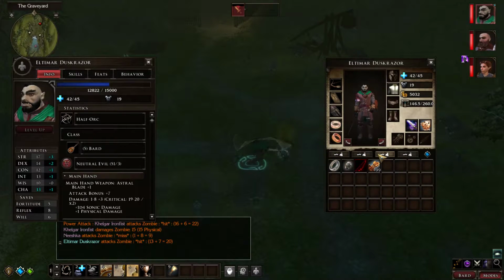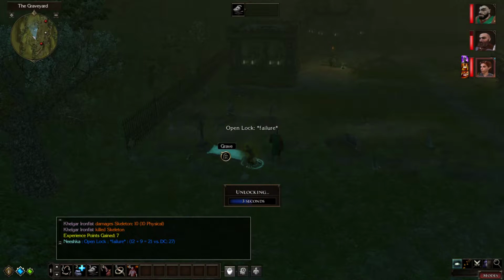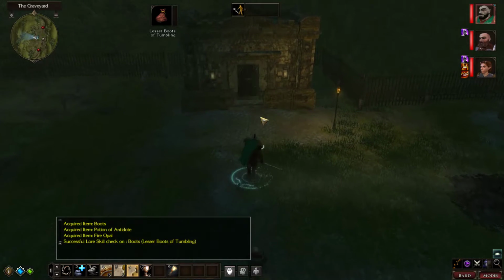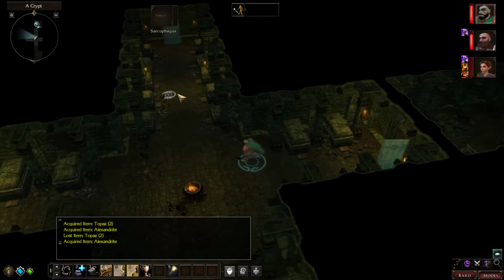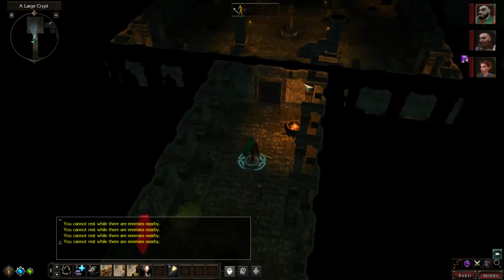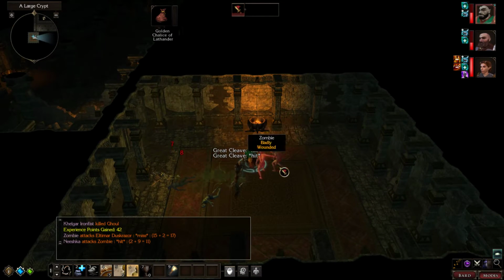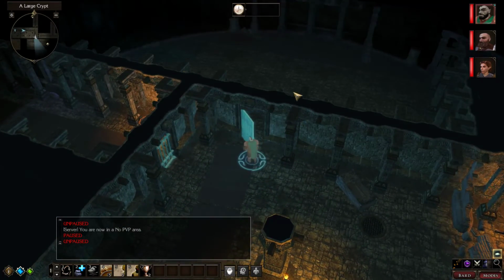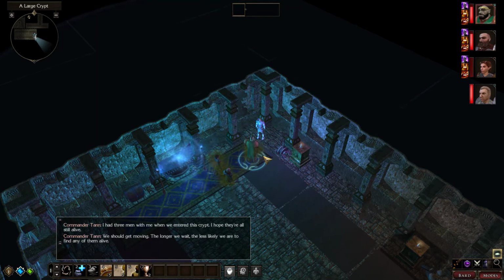Let's Play Neverwinter Nights 2 - 08 Zounds of Zombies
In this video we head to a spooky graveyard!